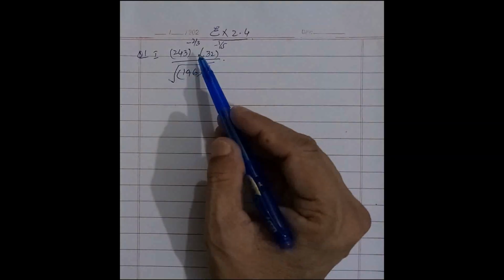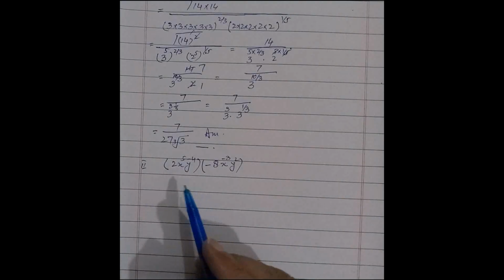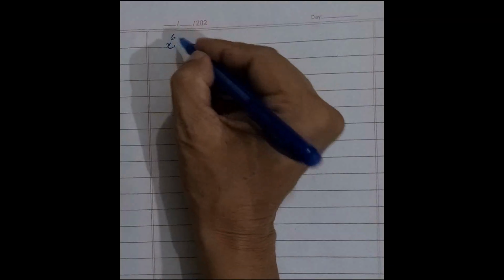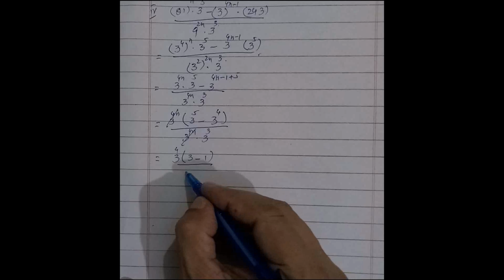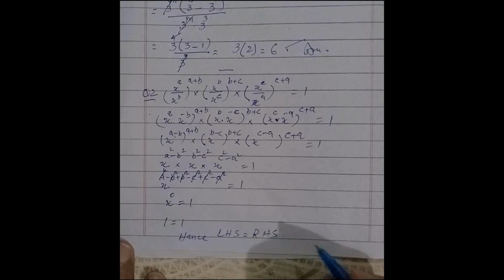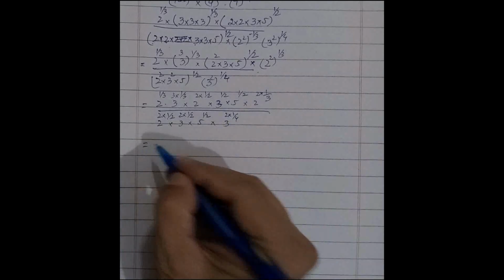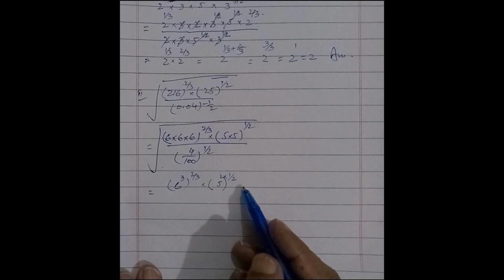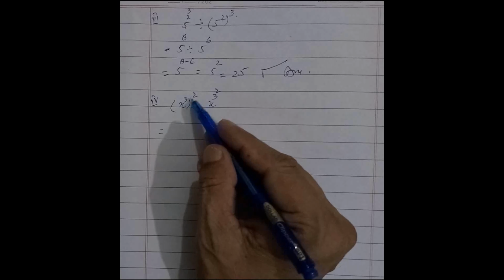Mathematics Class 09 Chapter 2 EX 2.4 | PTB | Real and Complex Numbers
AOA Students,
Today we are going to start Chapter 2 from Class 9. In This Exercise we are going to learn the basic concept of numbers. numberline, etc.

0:00 - Intro
0:24 - Ex 2.4 Q1
11:09 - Ex 2.4 Q2
13:56 - Ex 2.4 Q3